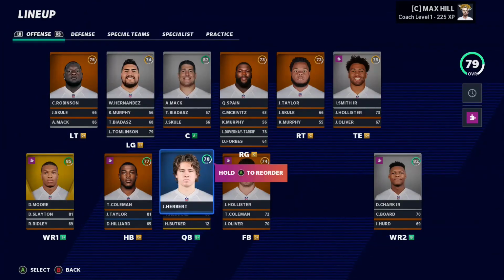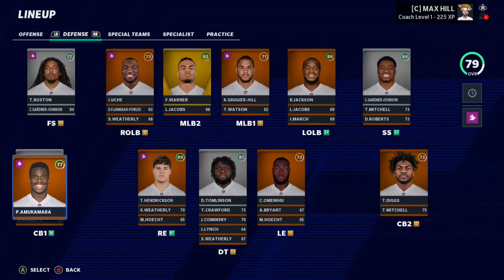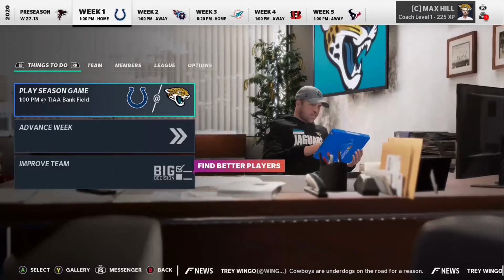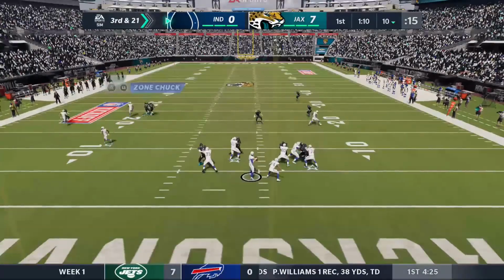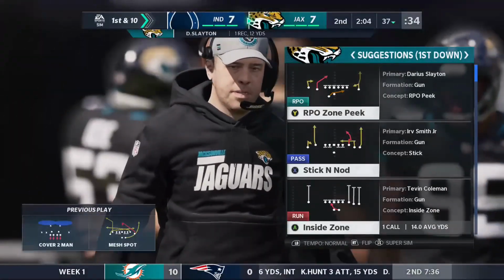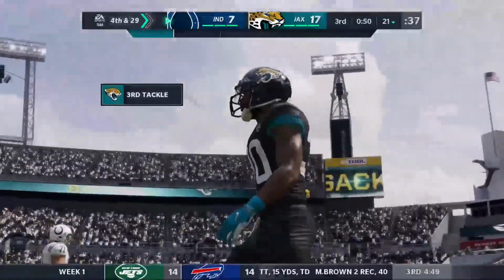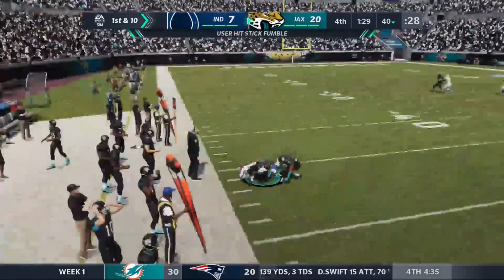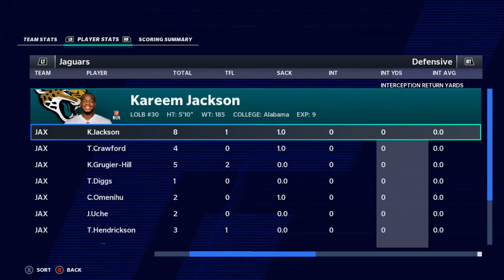Madden Jaguars Fantasy Draft Franchise #2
let me know what you guys want me to play Wednesday 8/4
2k
need for speed games
Main account gta
apex
injustice 2
Mlb the show 21
Jedi Fallen Order
Ghost Recon Breakpoint
anything on gamepass for xbox
Let me know what you are interested in seeing for more content

Next franchise video on Monday 8/9

15 likes on any of my videos this week and ill make sure to come out with a new episode of something you guys want to see on a Special Saturday or Sunday!